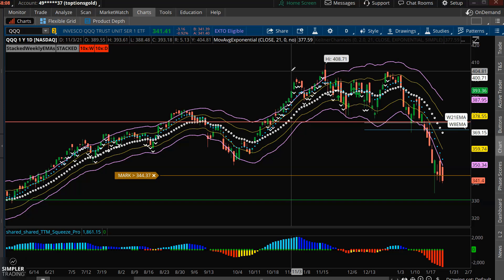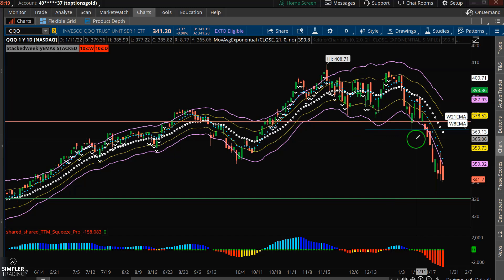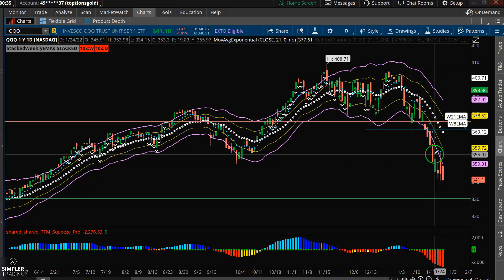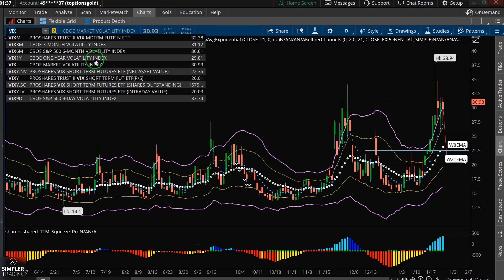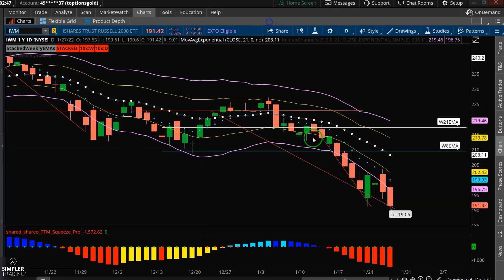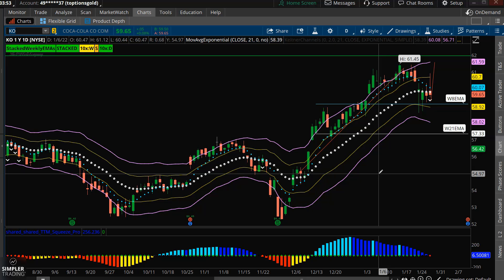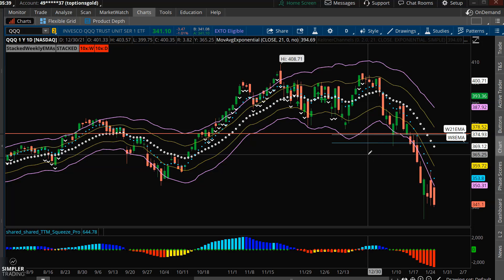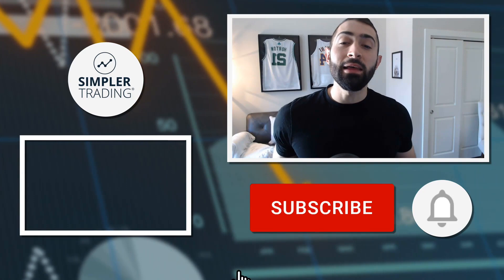Options Trading: Stalking Low Risk—High Reward Shorts | Simpler Trading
From the monthly chart down to the 5-minute chart, trend, structure, and momentum are all pointing the path of least resistance to the downside. Let's discuss how getting short in this market following our clearly defined rules by using the Analyze tab on ThinkorSwim. If you're looking to learn my game plan for staying profitable in 2022, check out my class this Saturday